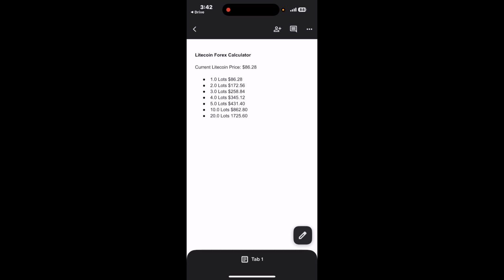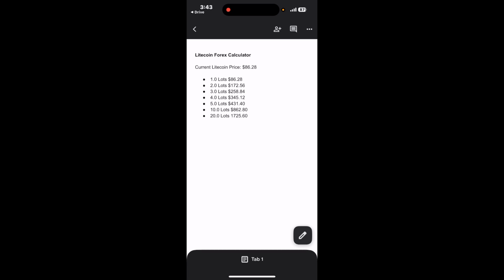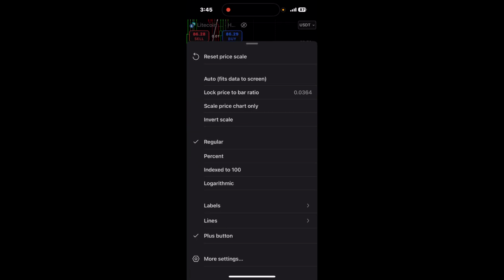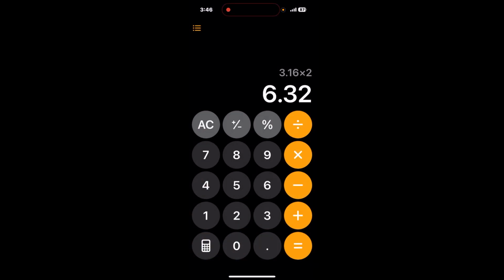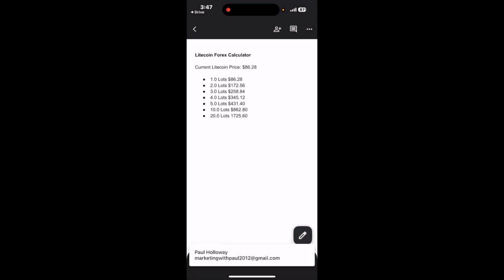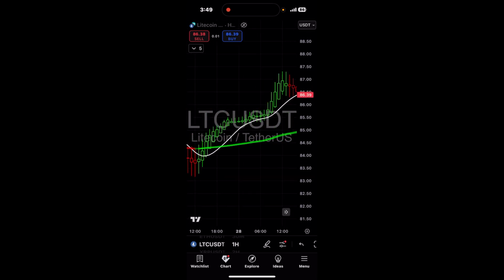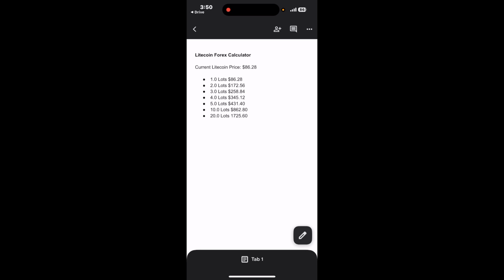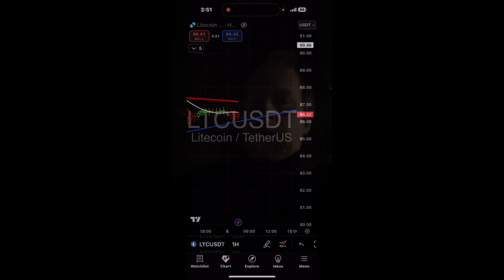CRYPTO FOREX Trading Strategy COMPOUND LITECOIN Part 1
How To Trade Walmart Stock And Compound 25%

Part 1

Part 2

Part 3

How To Make $50-$100 Trading Walmart Stock

Summary: How To Trade Litecoin using Forex and scaling up to 1.0 Lots to grow your account over time